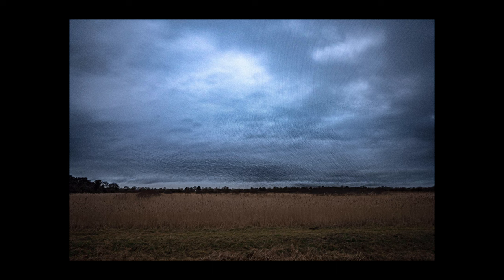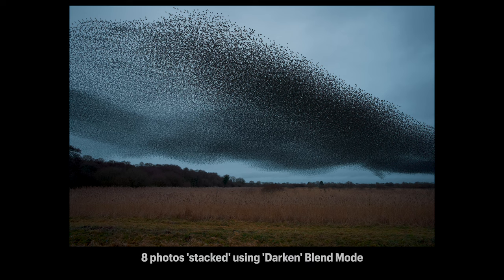A new Photographic Technique with the Starling Murmurations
My second visit to Shapwick Heath to see the murmurations, this time with a focus on photogrpahy. I was interested to try and replicate the style of photographer Xavier Bou, and well, I tried...

As for the cinematic, well I toned it down this time with something much more gentle, and of course the starlings were being more dramatic.

My Current Core Kit
Sony A7Siii
Sony FE 200-600mm f5.6-6.3
Tamron 35-150mm F/2-2.8 Di III VXD
Sony FE 16-35 mm f/2.8 GM
DJI Mavic Air 2S
INNOREL RT90C Systematic Tripod 63in/160cm
Manfrotto 502HD PRO video head
Shimoda Axction x50 Bag
Sennheiser EW 112P G4 Wireless Microphone
DJI Wireless Mic
Coffee